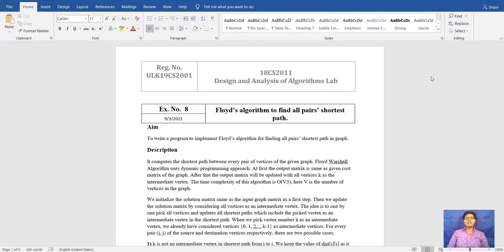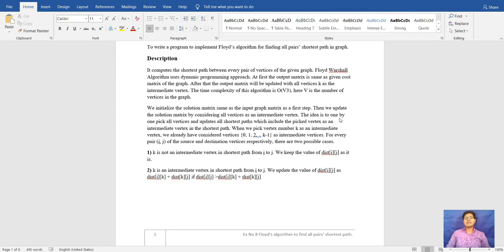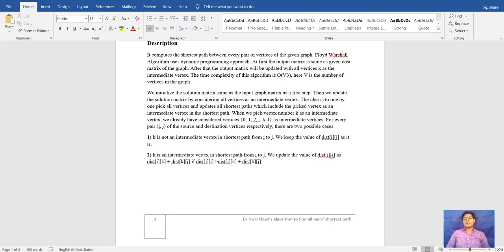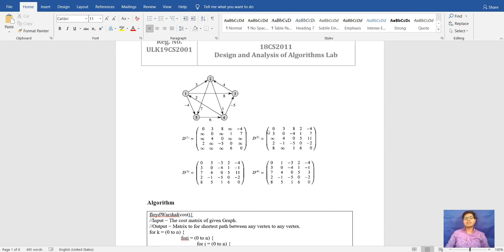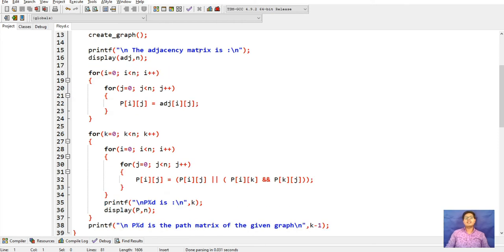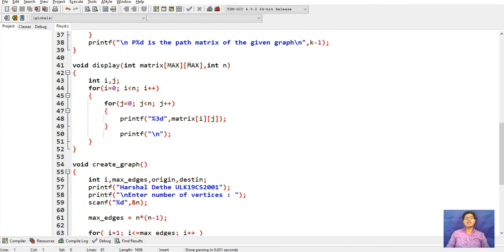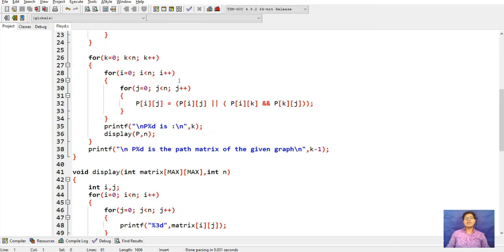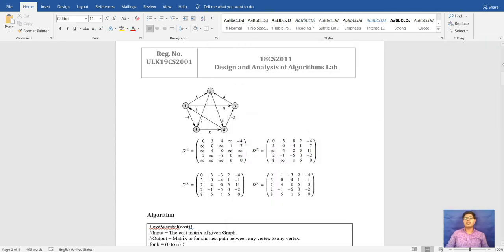Experiment No: 8 | Floyd’s algorithm to find all pairs’ shortest path.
Experiment No: 8, Floyd’s algorithm to find all pairs’ shortest path. Design and Analysis of Algorithm